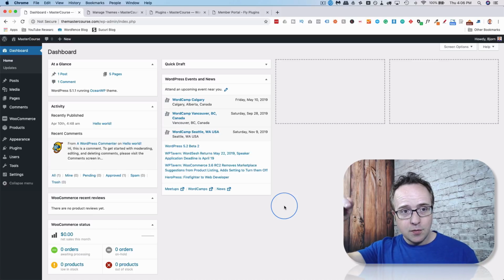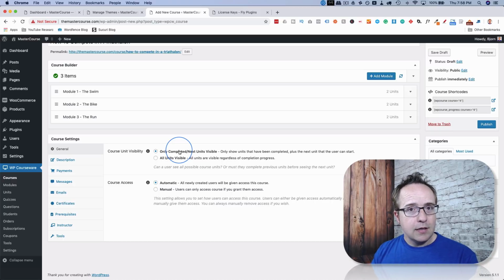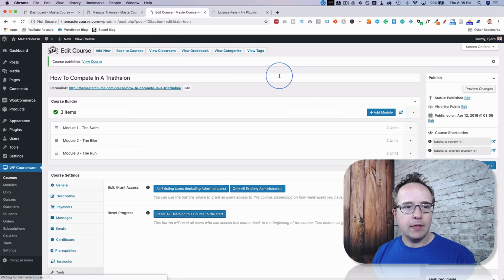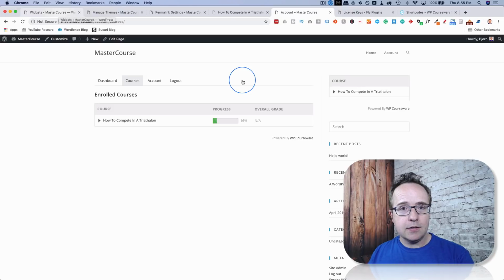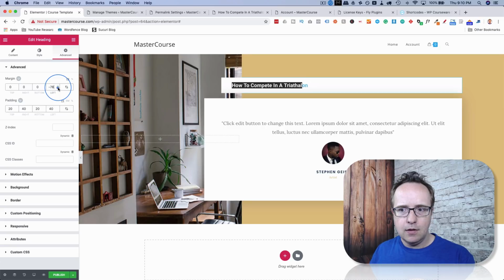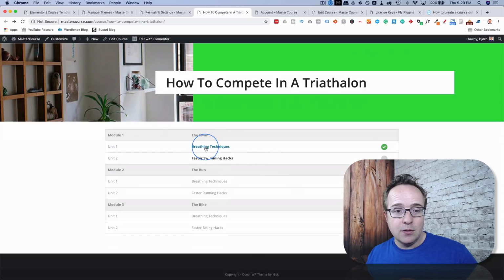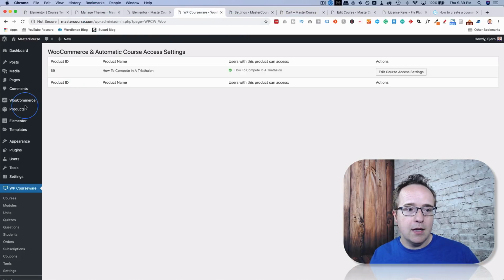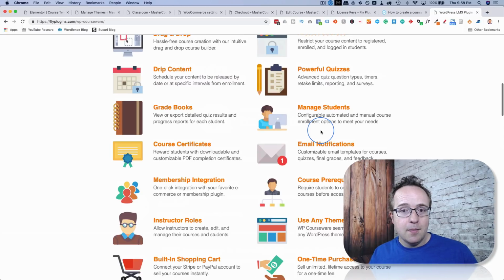Sell Courses Online With WP Courseware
WP Courseware is a learning management system (LMS) plugin for WordPress that allows you to easily create and sell courses through your WordPress site.

In this tutorial, we are going to create a course with WP Courseware, walk through all the important settings, create a nice course page design using Elementor, and finally purchase the course as though we were a customer.

If you've ever wanted to sell courses online, but you think it might be too difficult, then this tutorial is for you.